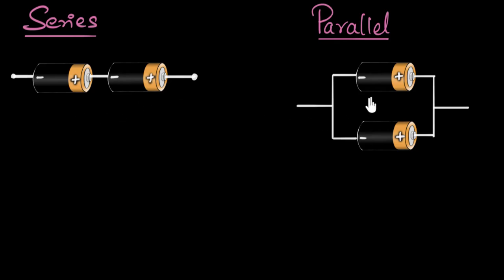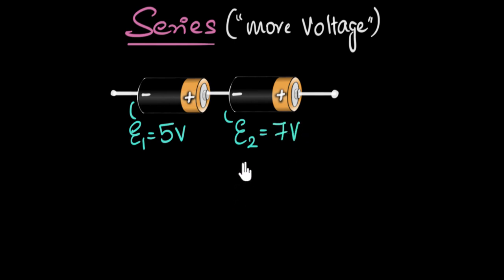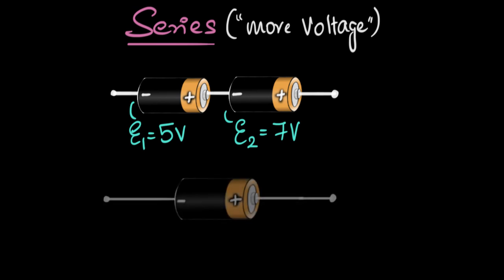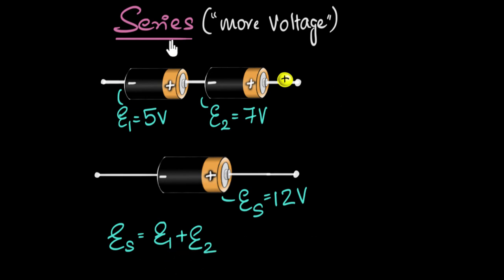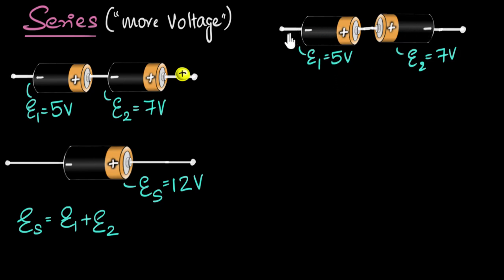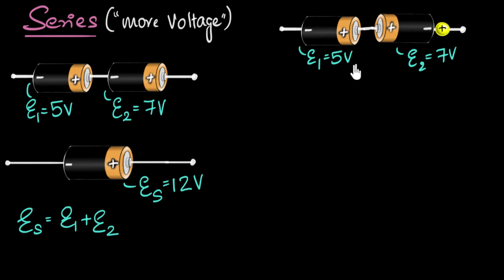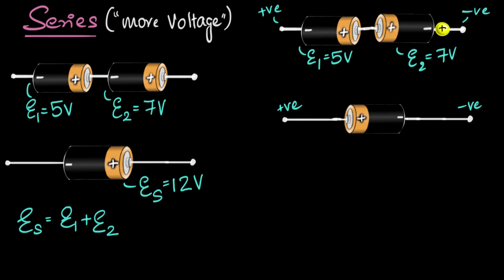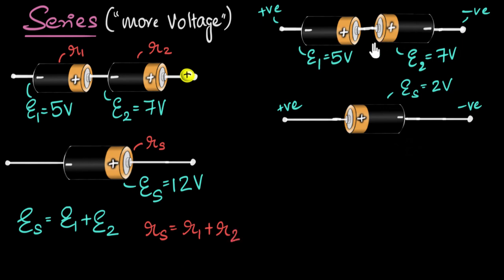Cells in series | Electric current | Physics | Khan Academy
Let's explore how to calculate the emf and internal resistance of an effective cell when cells are connected in series. Both the emf and the internal resistances add up.